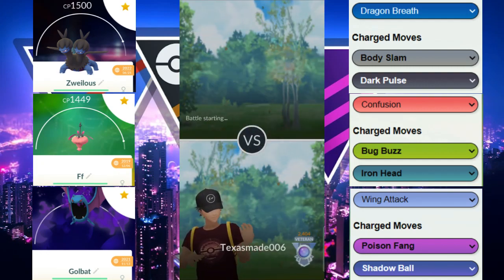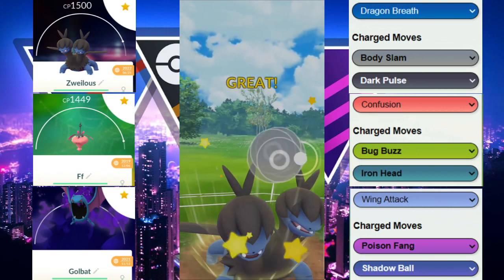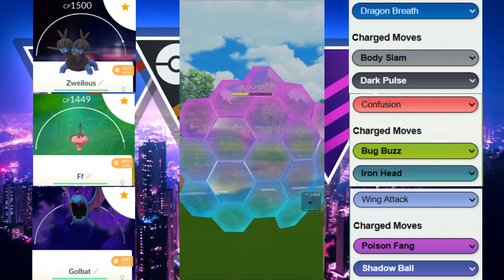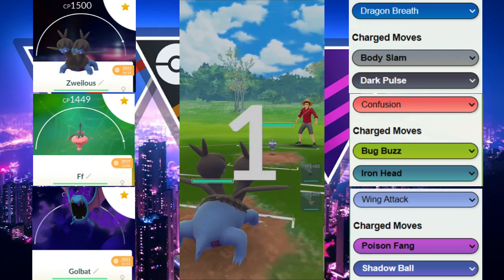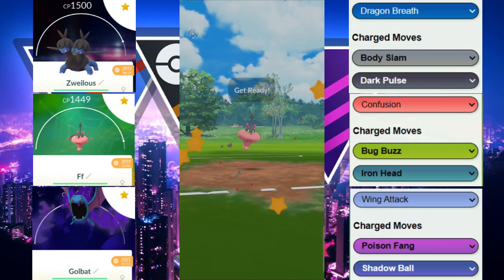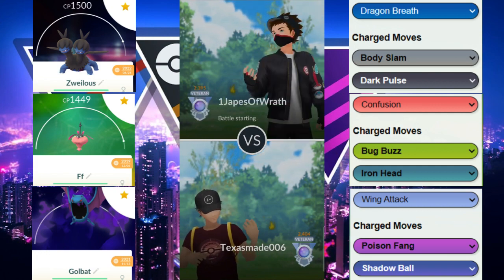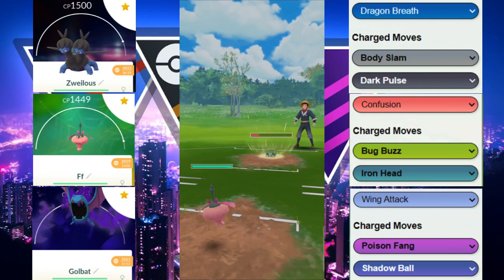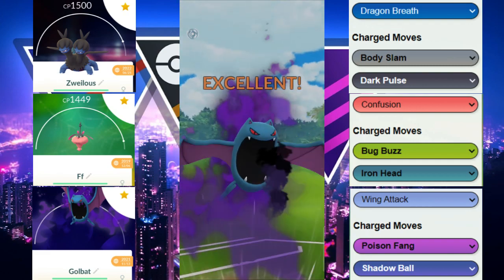Halloween Cup Great League Zweilous SHADOW Golbat Wormadam team is VALUE in Pokemon Go!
How's this team?